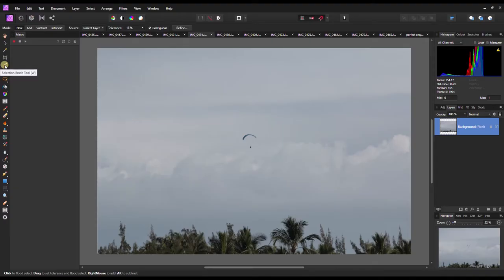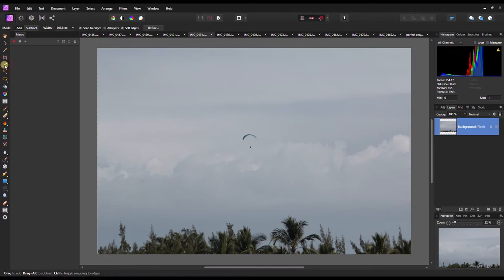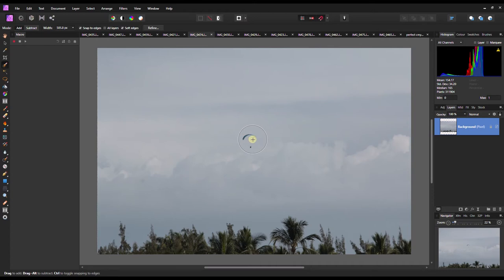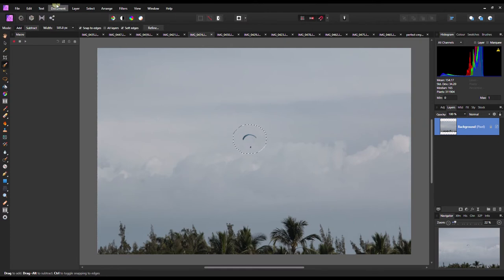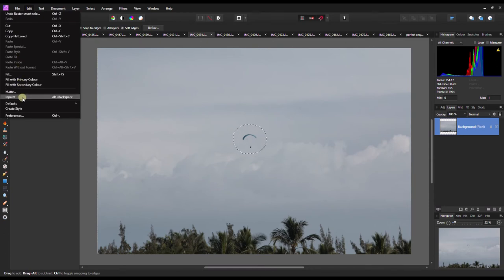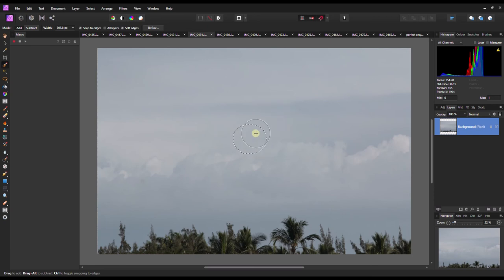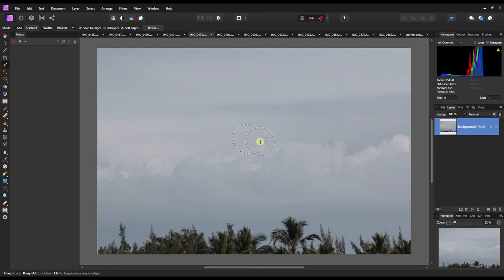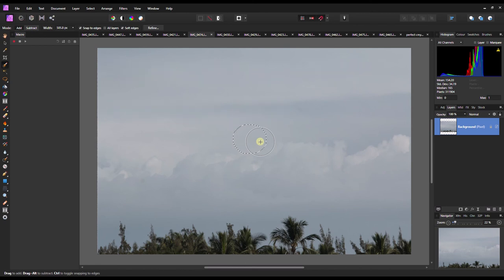SELECTION BRUSH TOOL IN AFFINITY PHOTO TO REMOVE PEOPLE AND OBJECTS FROM PHOTO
In this Affinity Photo tutorial: SELECTION BRUSH TOOL
I love Affinity Photo because, it is a great alternative for Adobe Photoshop. Before, I have used GIMP. Gimp is also a very powerful software. And it's surprisingly free. But, I find Affinity Photo easier to use for it's easy to understand user interface.
** For those who are looking for a Photoshop alternative, I recommend GIMP (free) or Affinity Photo (cheaper than it should be).